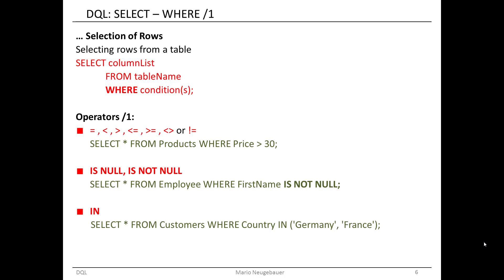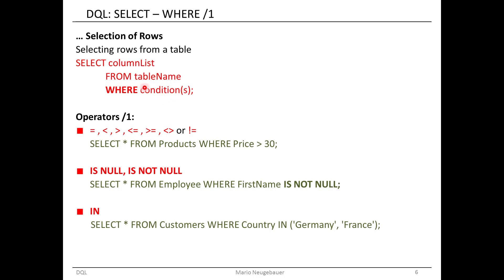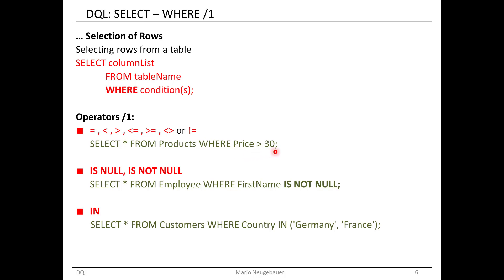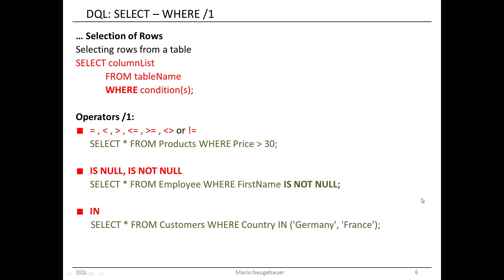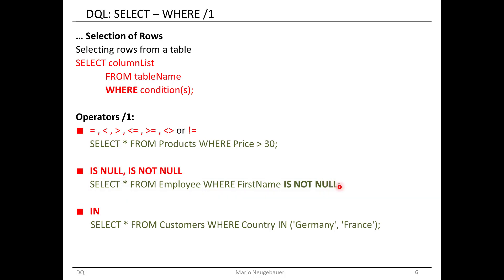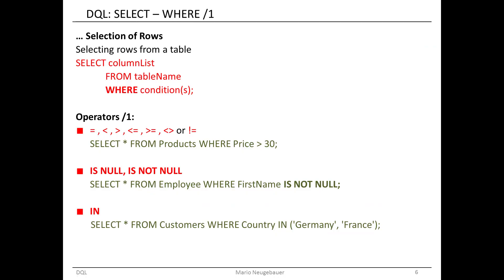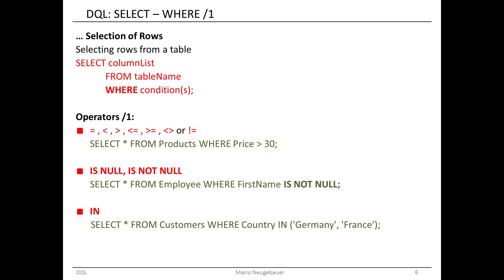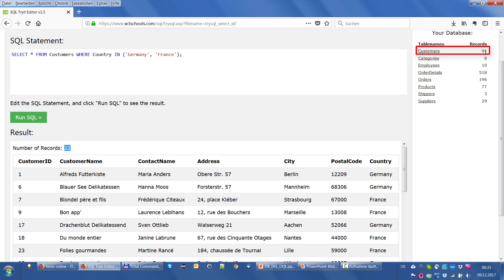SQL DQL Slide 6